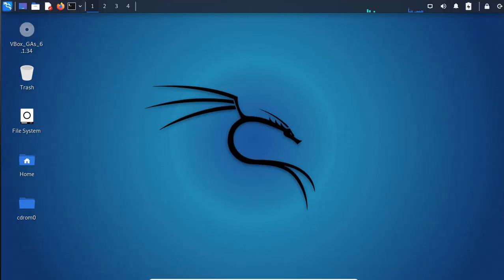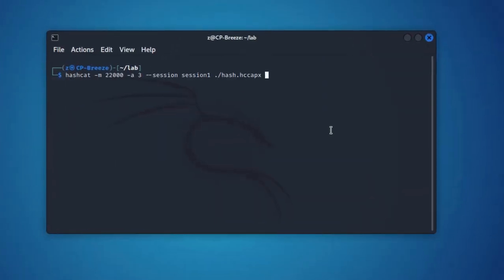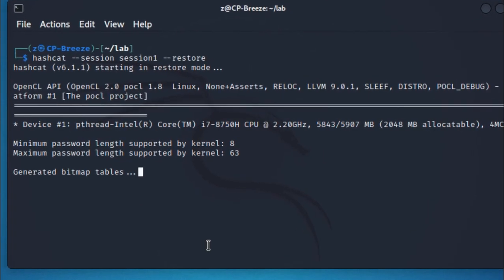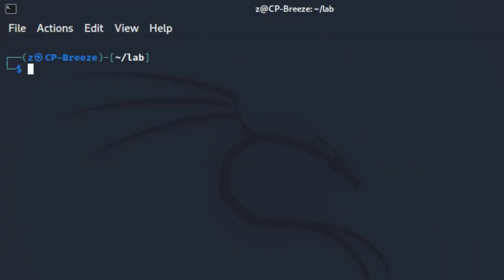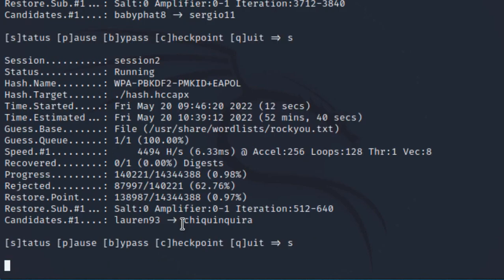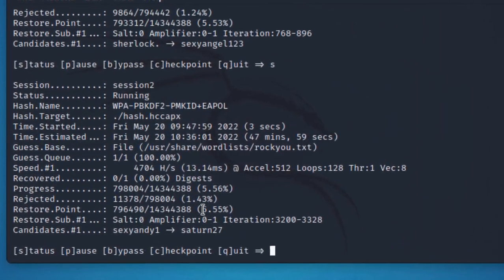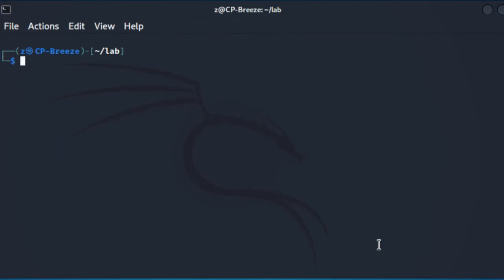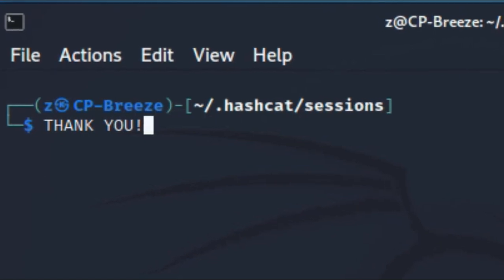Running Hashcat With Session Backup And Restore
/usr/share/hashcat-utils/cap2hccapx.bin file.cap hash.hccapx

hashcat -m 22000 -a 3 --session session1 ./hash.hccapx 08?d?d?d?d?d?d?d?d

hashcat -m 22000 -a 0 --session session2 ./hash.hccapx /usr/share/wordlists/rockyou.txt

hashcat --session session1 --restore

hashcat --session session2 --restore

cd ~/.hashcat/sessions/